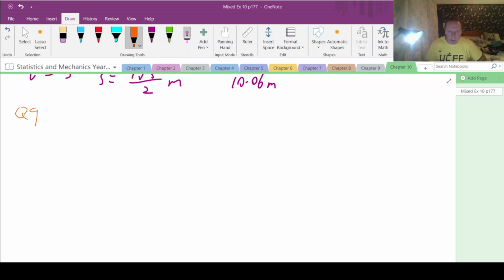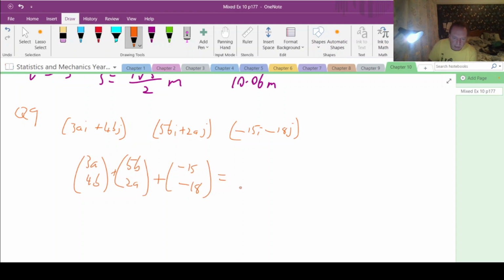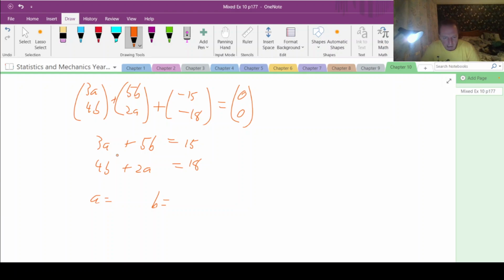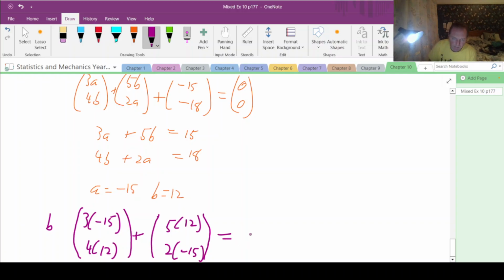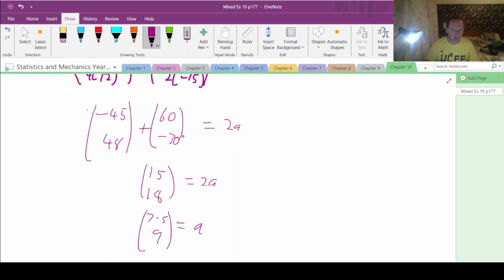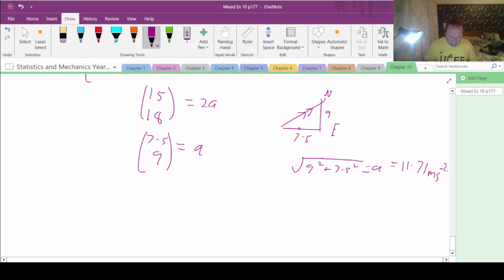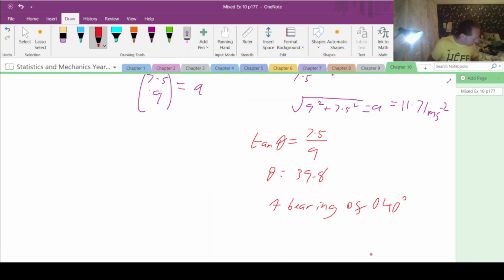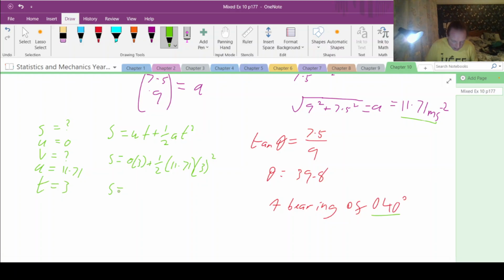Q9 Chapter 10 Forces and motion Mixed exercise Edexcel Statistics and Mechanics Y1 - AS